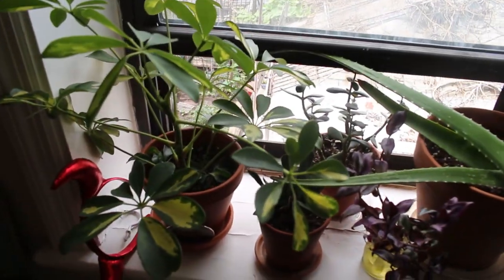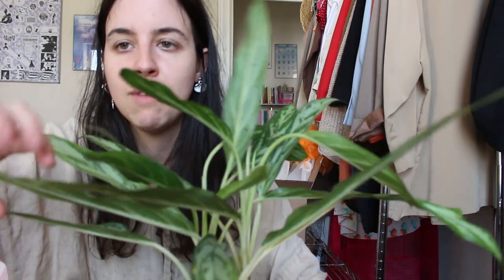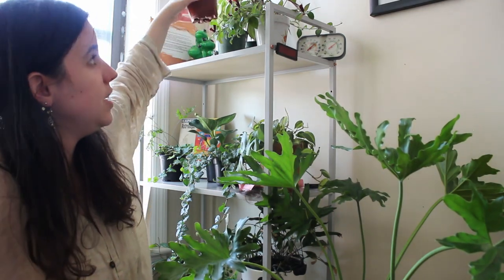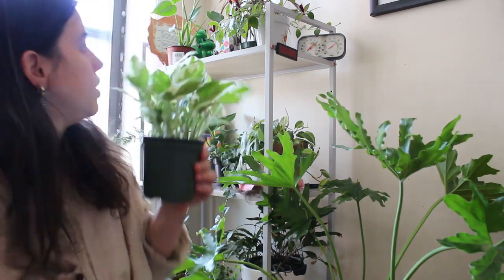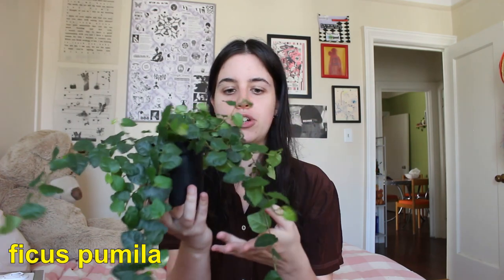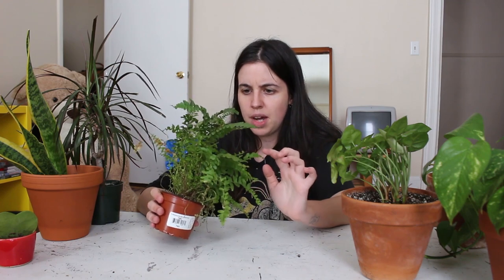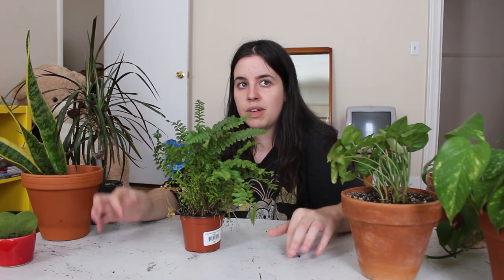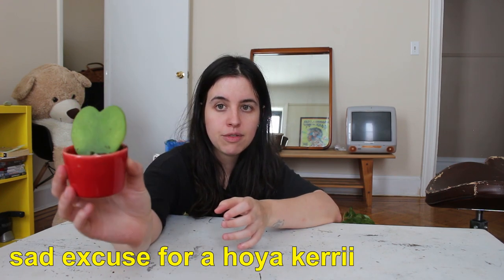me talking about my plants for 45 minutes - HOUSEPLANT TOUR SUMMER 2020!